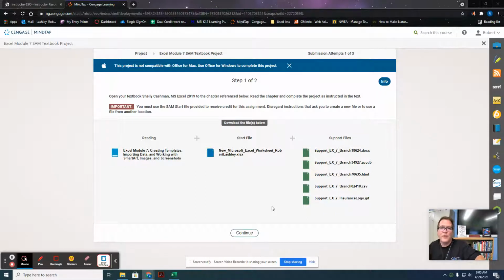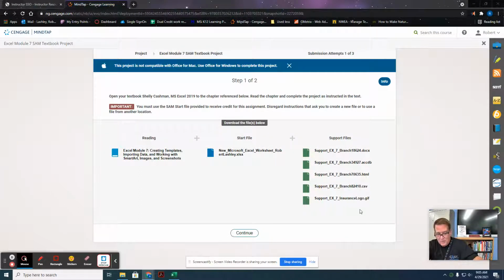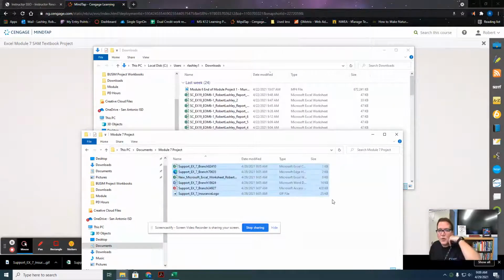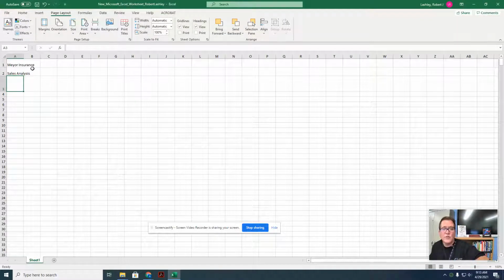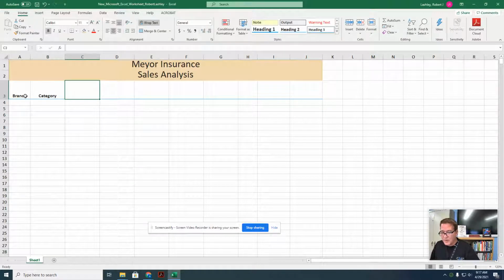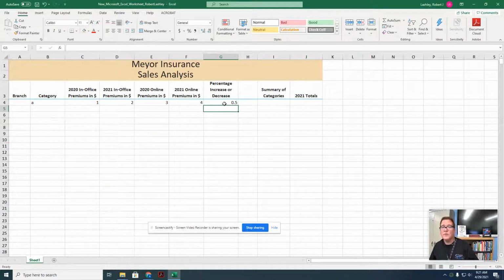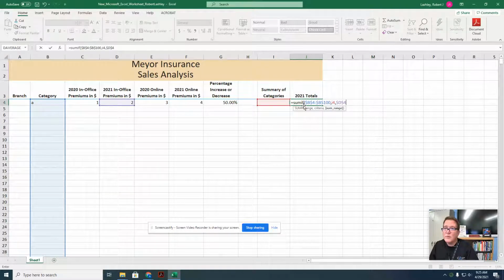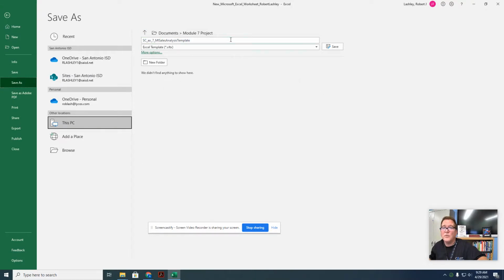Module 7 Textbook Project - part 1of4 pages 1-10